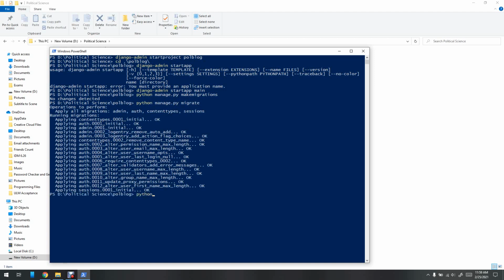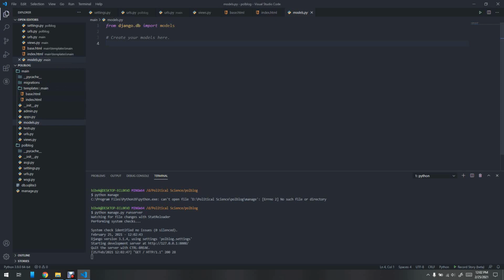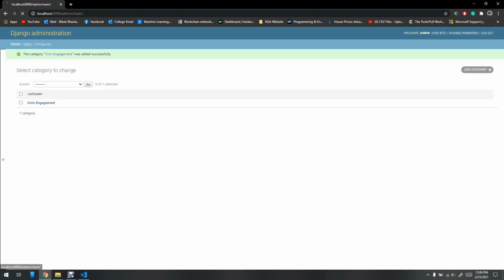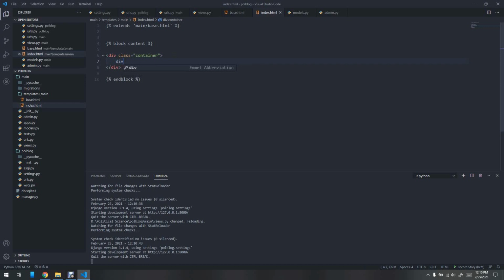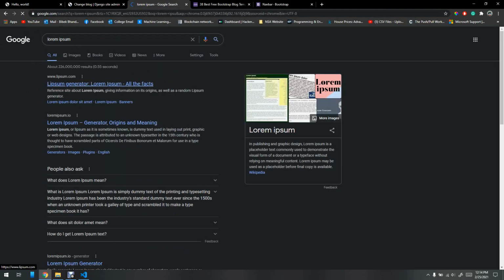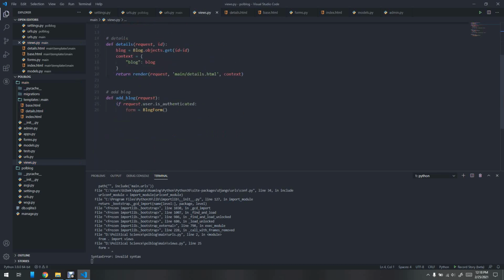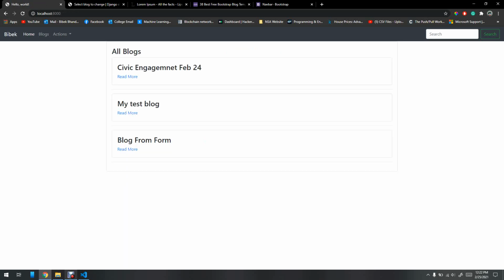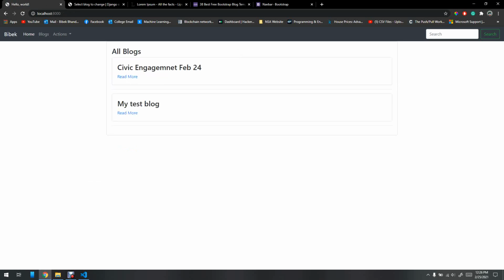Code Challenge 1 - Django Blog Website in 25 minutes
This is the start of Code Challenge 1. In this video, I created a blog website for my Political Science class within 25 minutes.
My assignment was due half an hour earlier and I had to make a blog site. I could have used Wix or other tools to make a simple blog for class. But I decided to challenge myself to push my limits. It turned out just fine.

Throughout the video series, I'm gonna challenge myself to create a project within a time limit or with any obstacles to make it difficult.